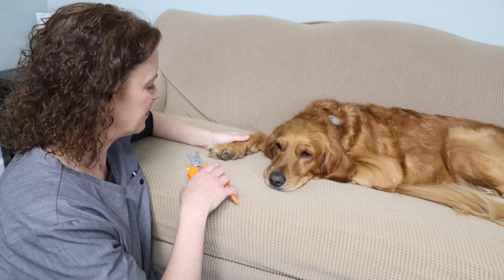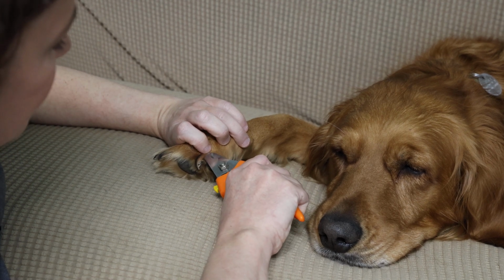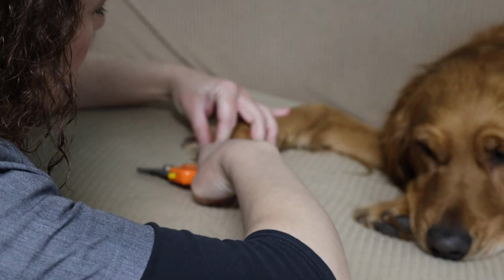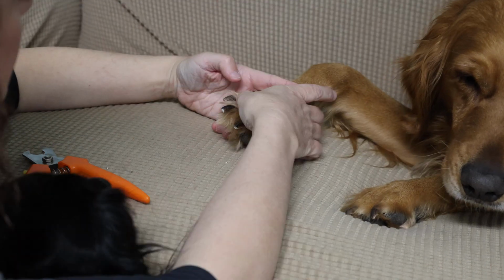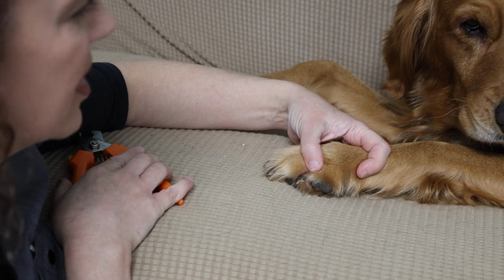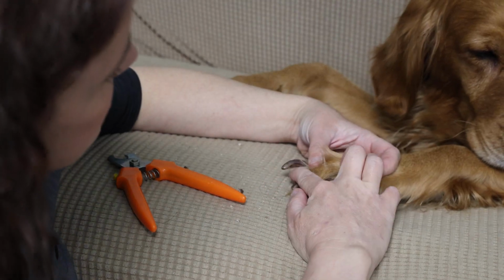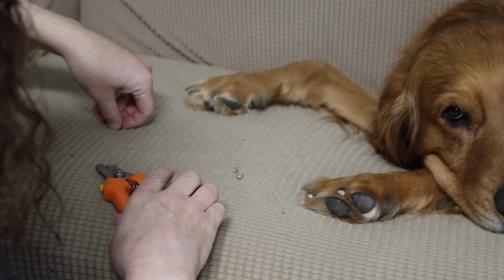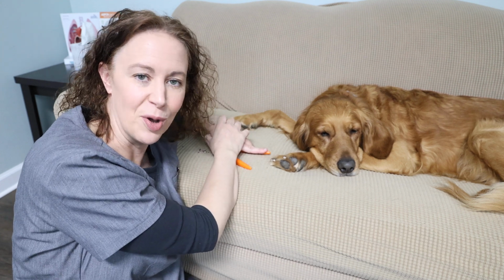How to trim your dog's nails without needing therapy afterwards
In this video, Dr. Karen Louis walks you through a nail trim, nail by nail, and how to decide where to cut. My golden retriever was napping so she was a great model! We got photobombed a couple times too - the struggle is real!